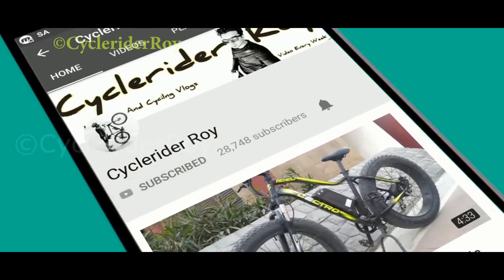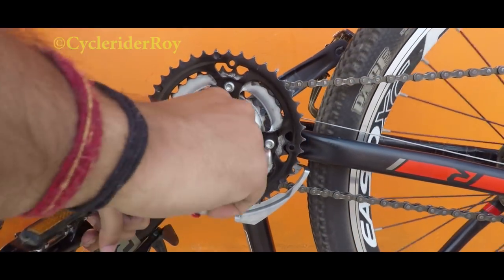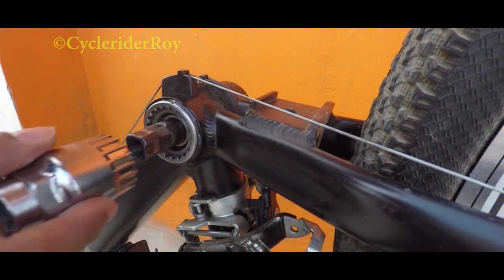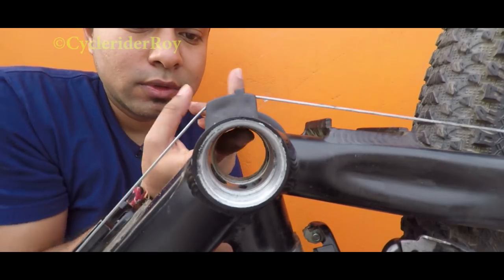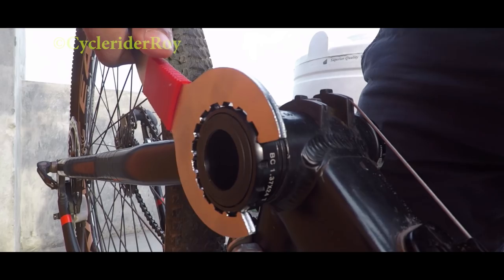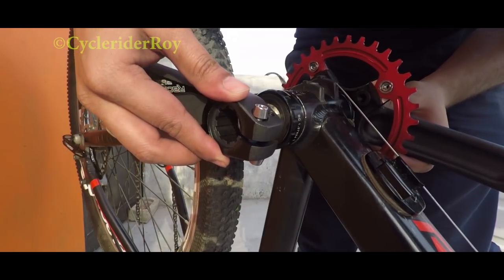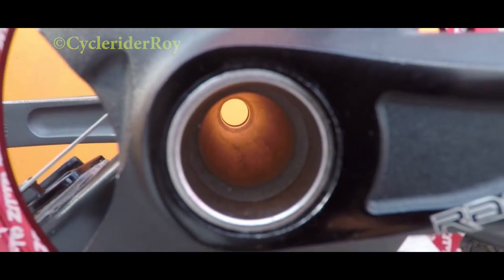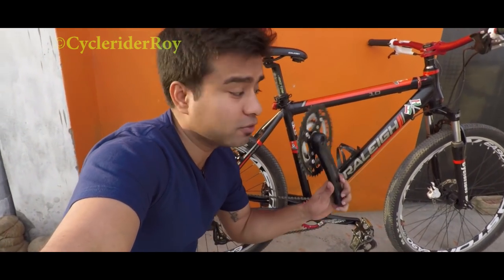How To Upgrade 3x Speed Crankset to 1x Speed Crankset | Hollow Tech Crankset Upgrade In MTB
How to upgrade 3 Speed Crankset to 1x Hollow Tech Crankset In MTB Cycle In India.  Upgrade Your MTB Gear Cycle 3 Speed Crankset to 1x Hollow Tech Crankset in MTB Cycle.